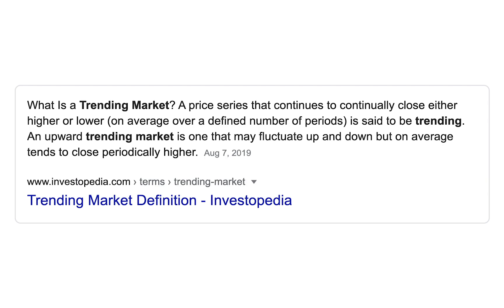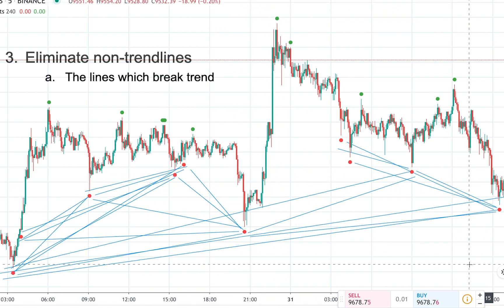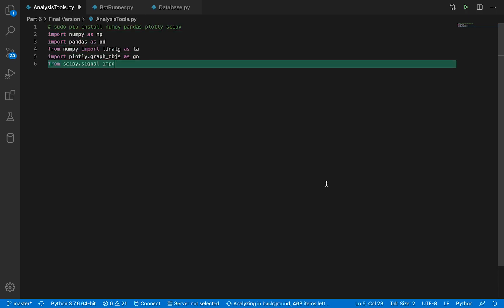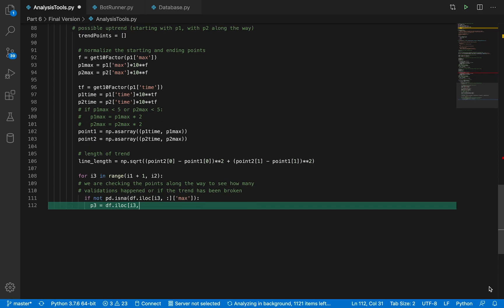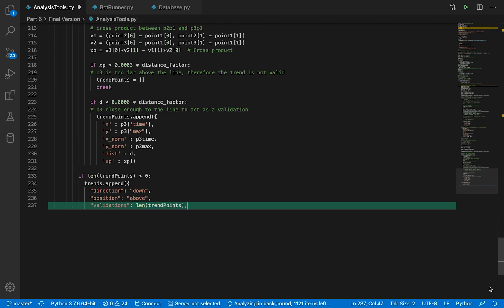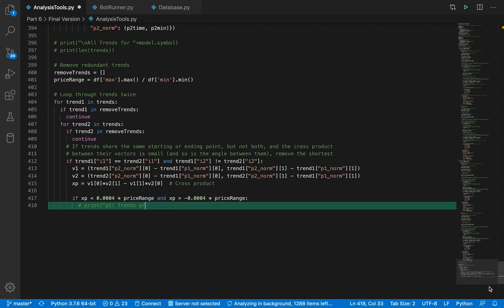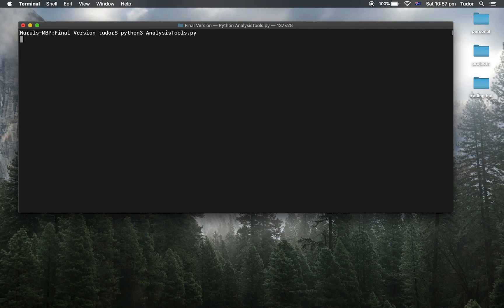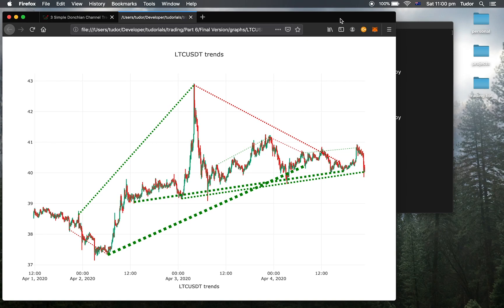How To Find Trend Lines FASTER, using Python (Part One)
Hey friends,

in today's video I will show you a basic algorithm to programatically identify and draw trend lines. The code is a bit older so it's not perfect, or production ready, but the video contains insights into how you might think about these things and I think it will be valuable.

Think you would like to join our trading bot community, to share tips, ideas or get inspired?